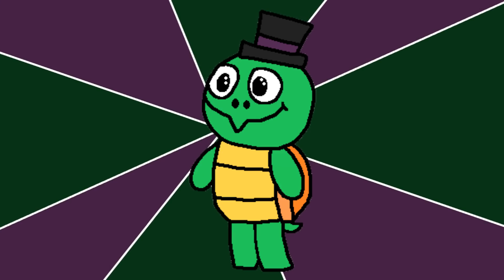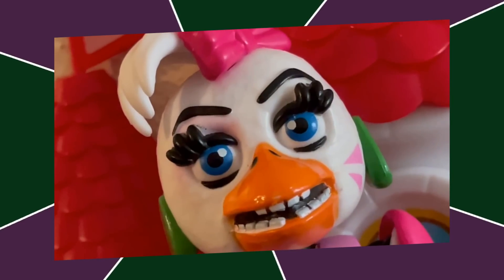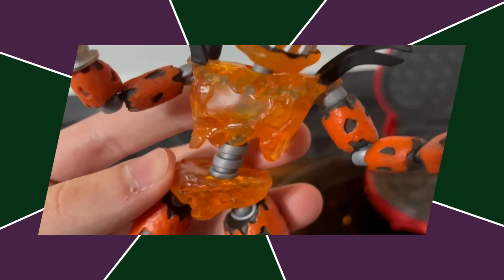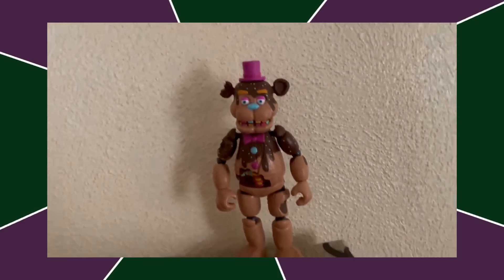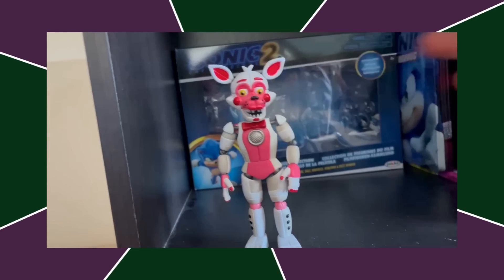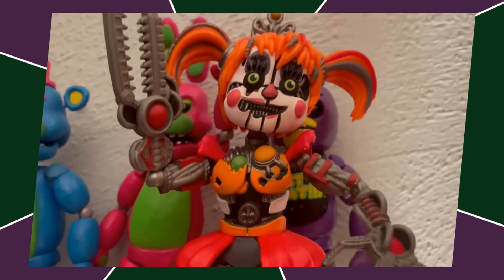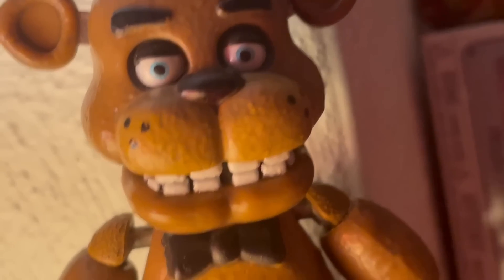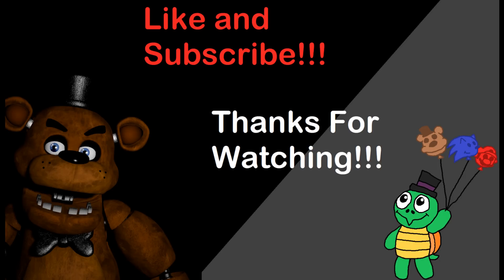Ranking EVERY Funko FNAF Action Figure from Worst to Best! (UPDATED EDITION)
Today I rank every Funko FNAF Action figure from worst to best!
This ranking includes:
Wave 1 (FNAF 1 + Springtrap)
Wave 2 (FNAF 4)
Wave 3 (FNAF SL)
Wave 4 (

Merch!